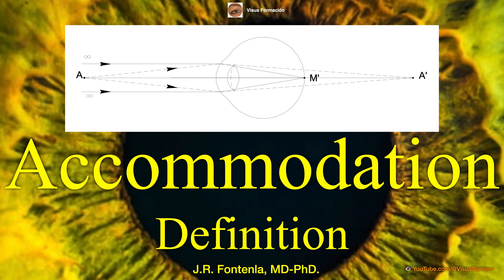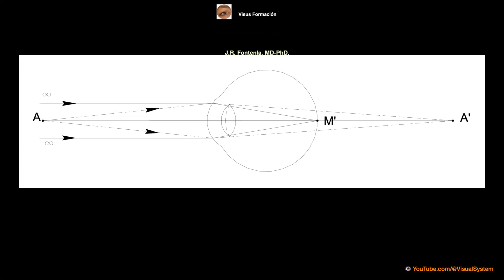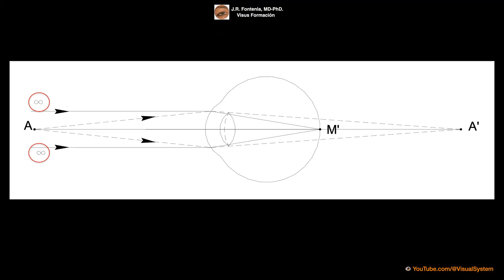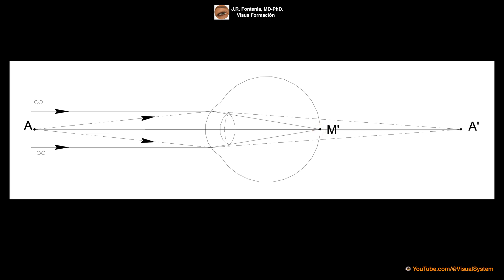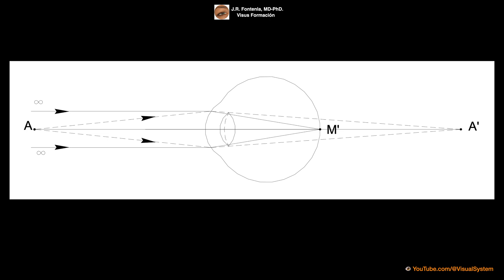Accommodation. Definition.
👁 YouTube.com/@VisualSystem

🟢 Being a Channel Member makes you our Partner. A Partner that contributes to the maintenance of the channel and the creation of new educational/teaching content.
🟢 Being a Member 😎 also gives you exclusive access to:
👉 Videos with additional content.
👉 Multiple Answer Question Bank.
👉 Diagnostic Photo Bank and Photos of clinical cases.